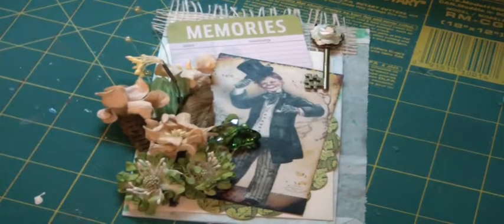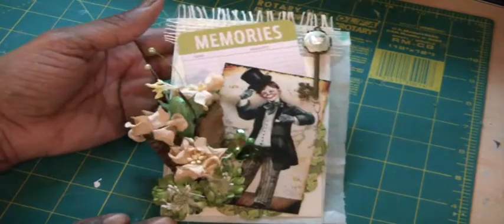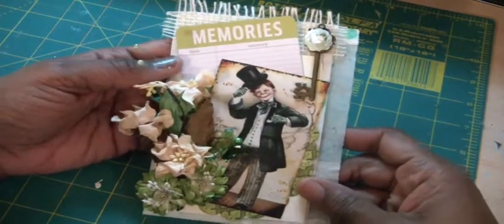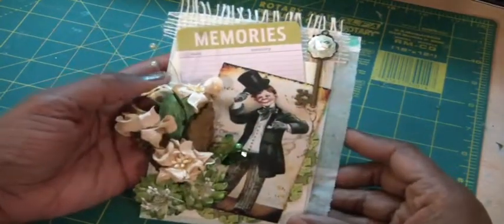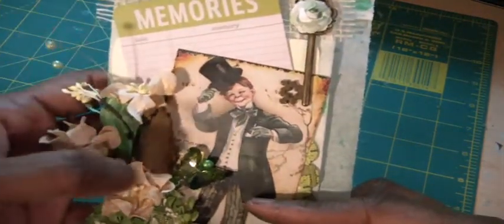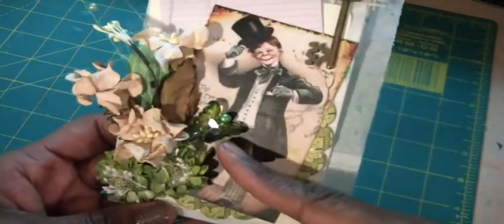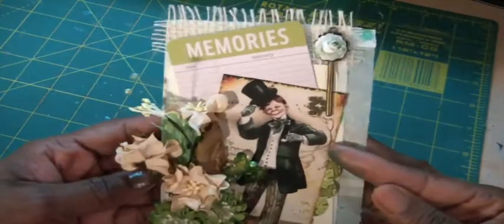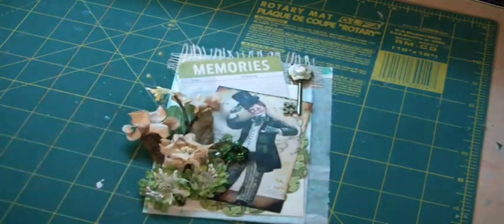St Patrick's Day Glassine Pocket Tag Cards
Come join my tonight on MsCooperscoop After Dark and we can make these together.